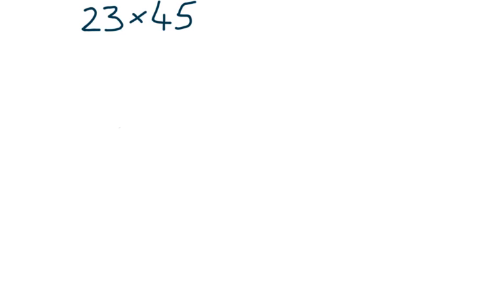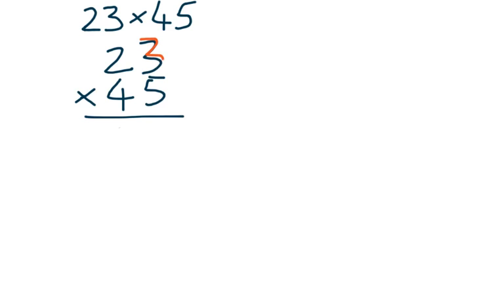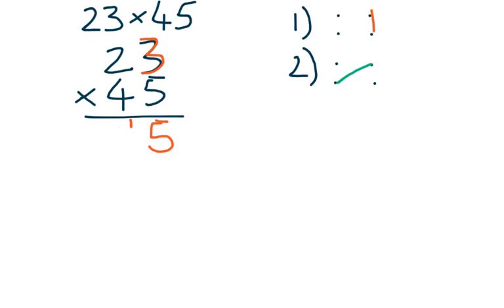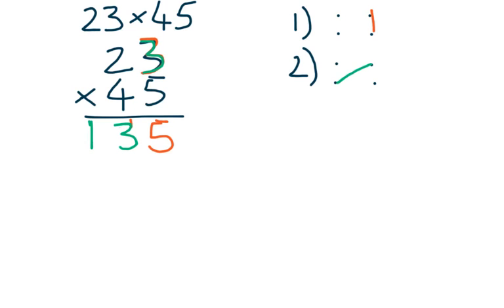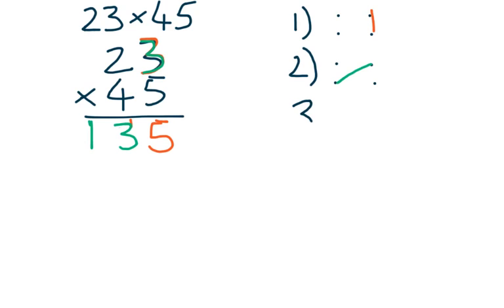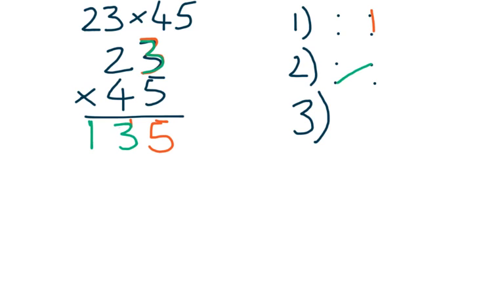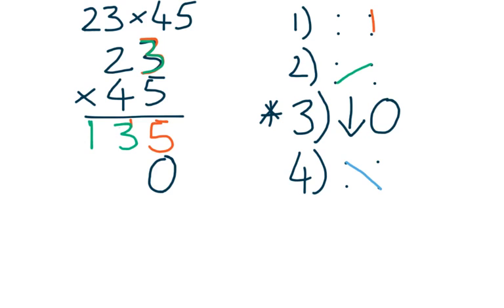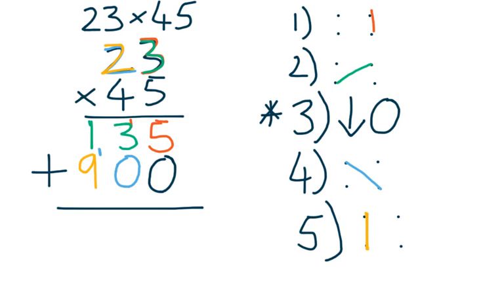lesson 4 2 digit x 2 digit